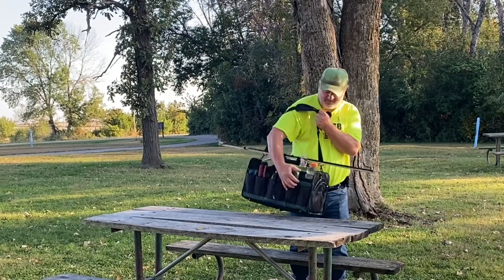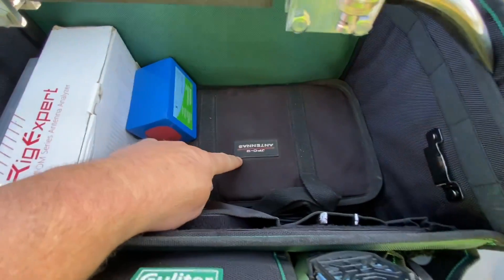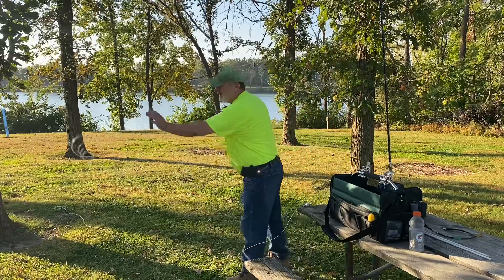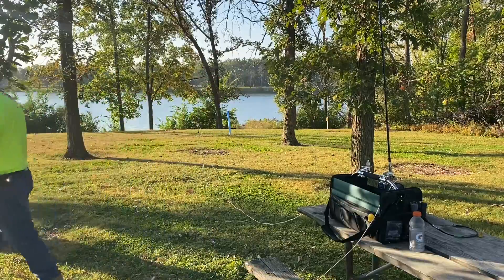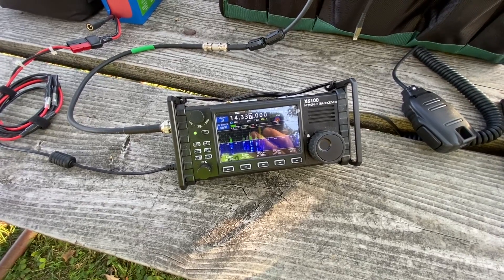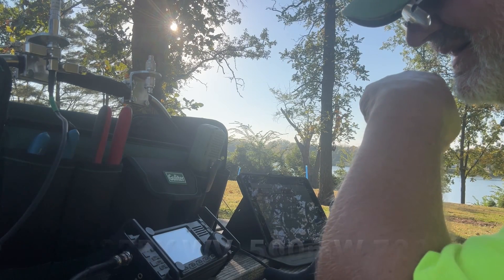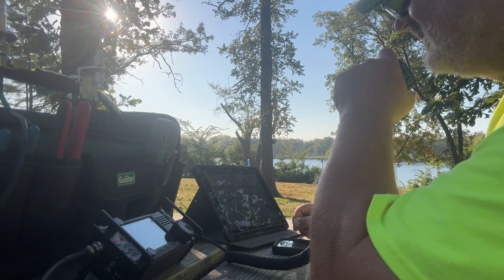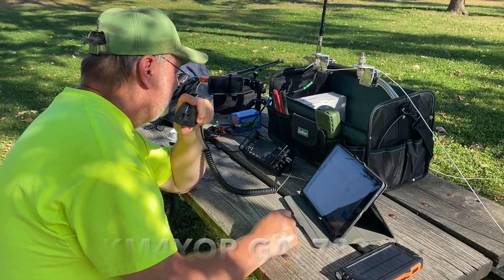Elevate the Antenna w/the New Fieldbox, Xiegu x6100 & a Hamstick, POTA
No Need for a Tripod.. Elevating a Vertical Antenna with the FieldBox Antenna mount works great...

In the last video we demonstrated what was IN the new field box.. This video we take it to the park and put it through the test.

RESULT: It did not disappoint.. It works great to keep everything organized.  Elevating the antenna is probably the biggest benefit of the antenna mounts on the field box.

Here is a link to the field box/bag

00:00 Intro
00:46 inventory equipment
01:39 Build the antenna system
05:51 Get on the air
09:16 Outro